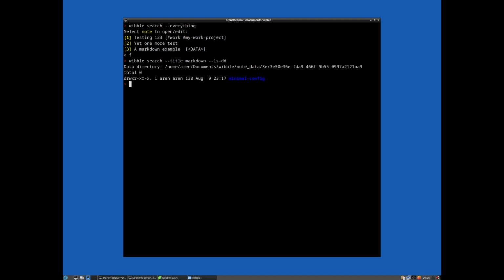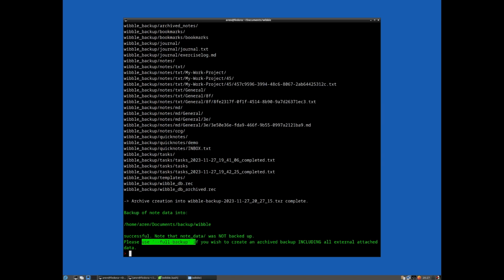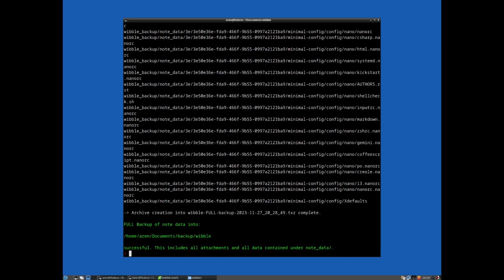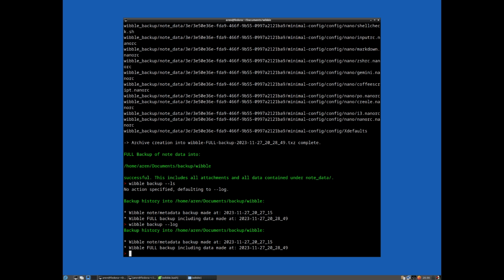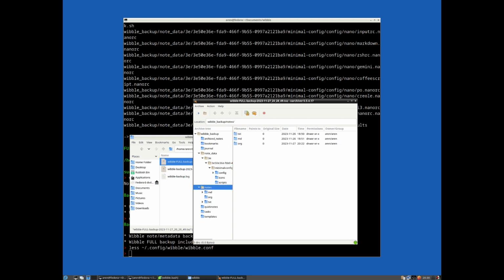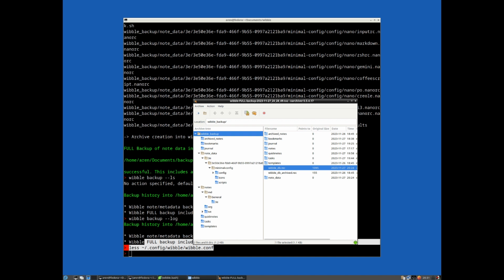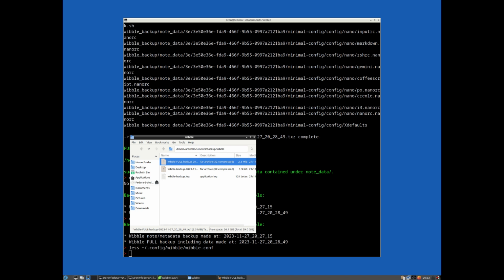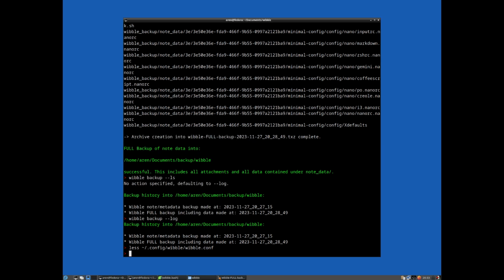Wibble CLI Full Guide: 16 - "backup"